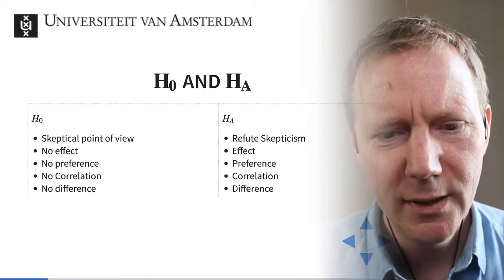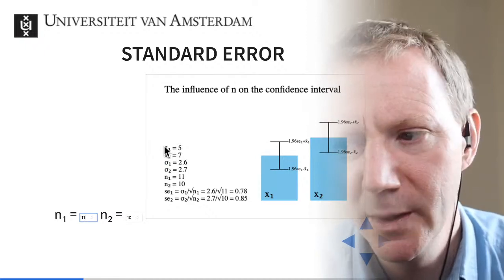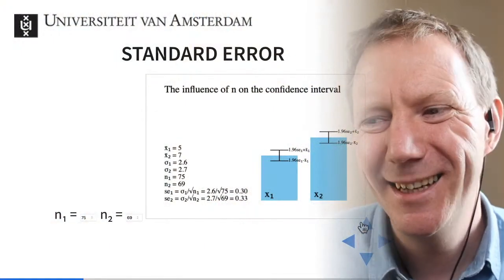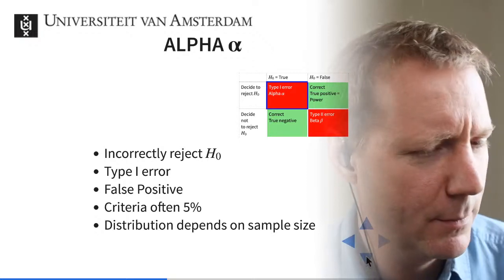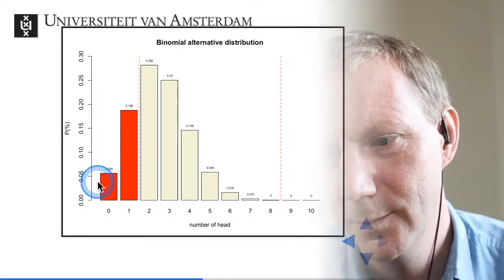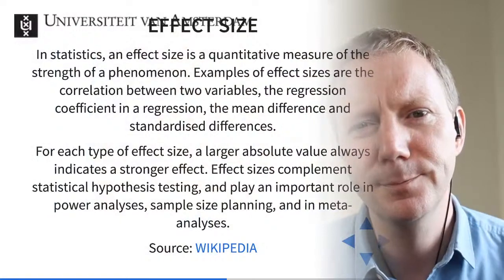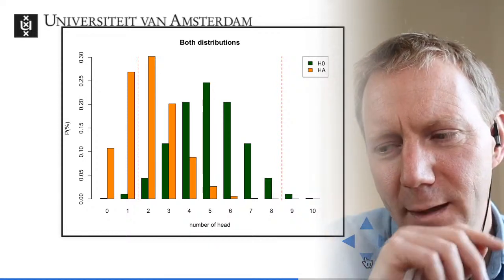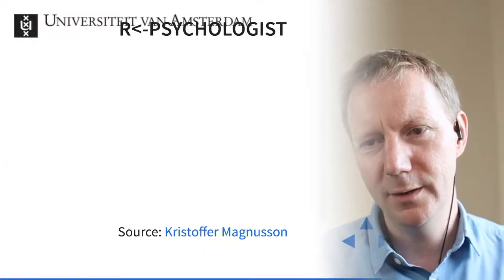SSR 2020 lecture 5: Null Hypothesis Significance Testing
In this lecture, we will focus on reasoning within statistics. What are the premises that lead to the conclusion to reject the null hypothesis?